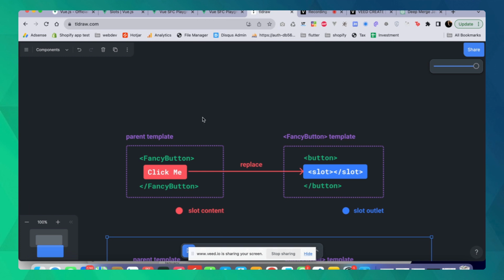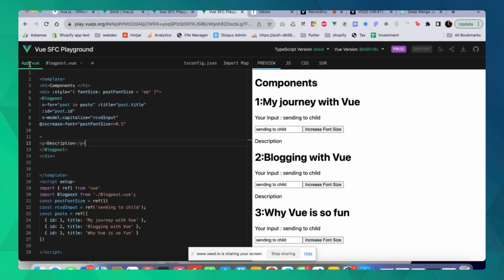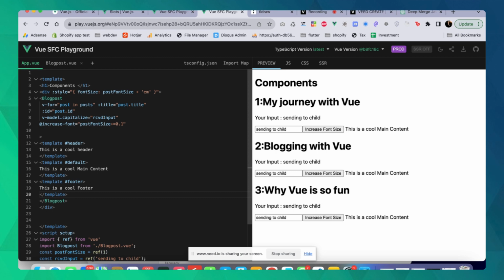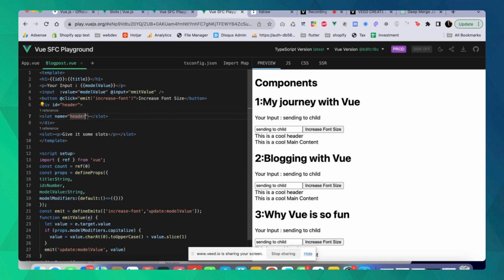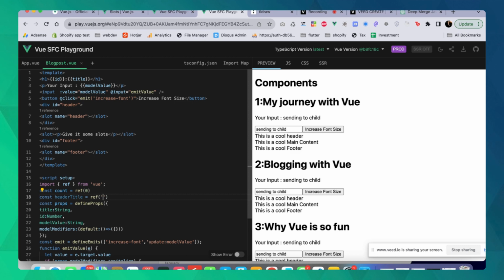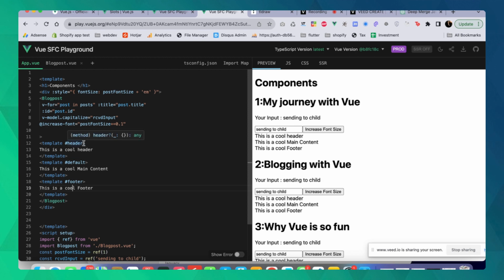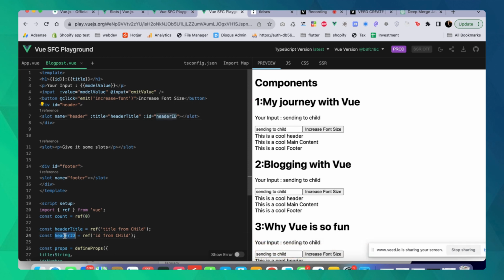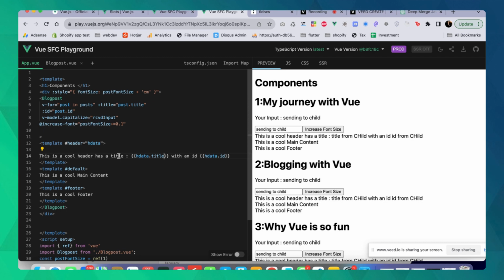VueJS Developer Certification | Crash Course #12 – Slots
Slots
Know how to pass template fragments to components with slots. Know how to define fallback content, named slots and scoped slots.